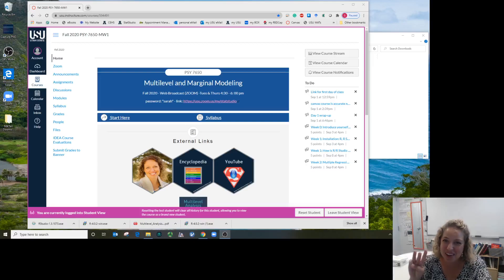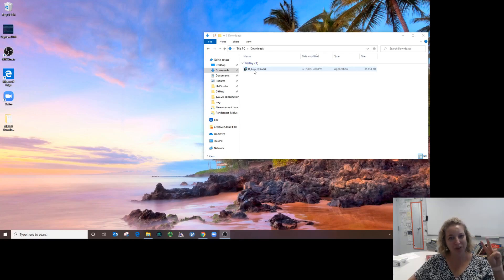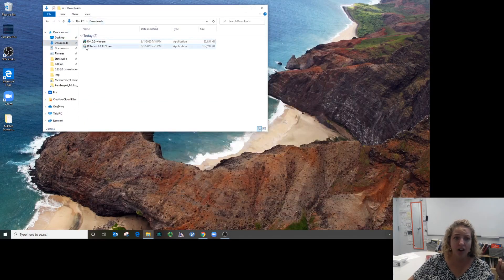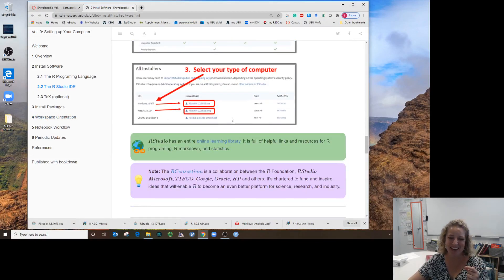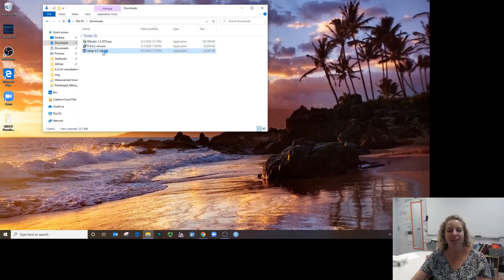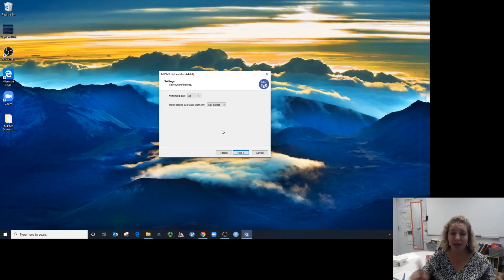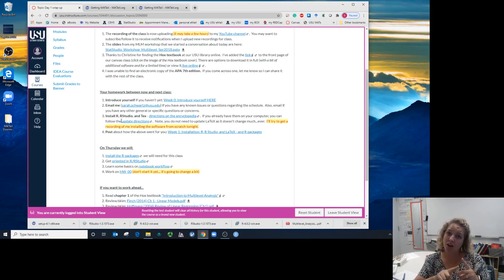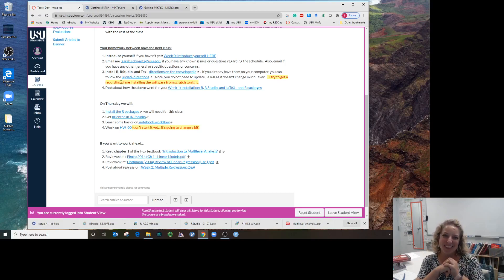MLM: Installing Software (2020)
Install: R, RStudio, and Tex
*windows focused, but talk about Mac